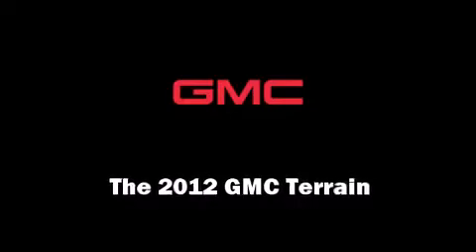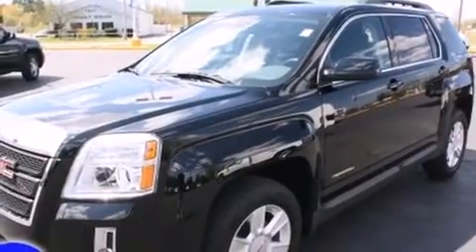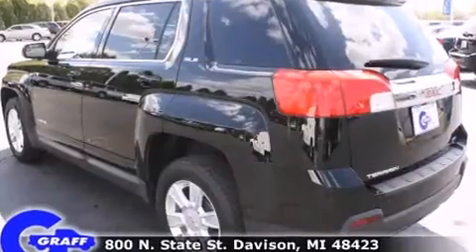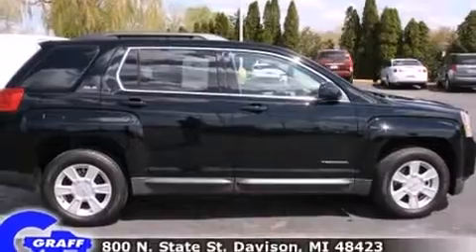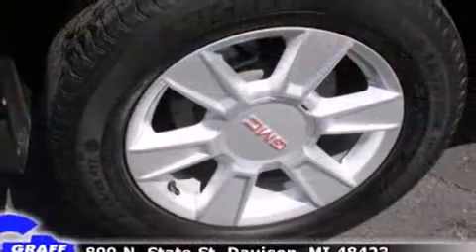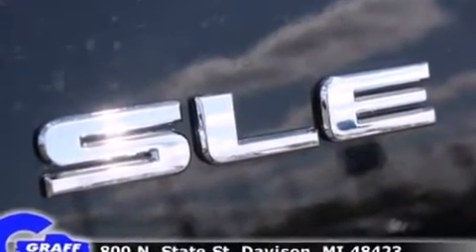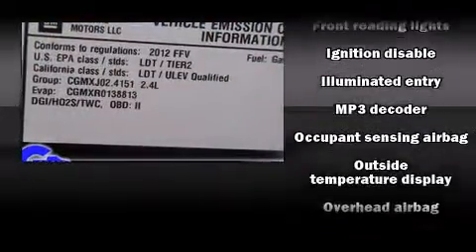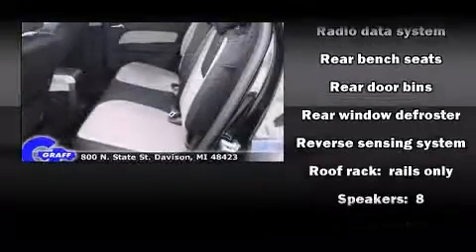2012 GMC Terrain near Fremont, Michigan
You're looking at our 2012 Terrain SLE-2 with about 19K miles, powered by a 2. This 2012 Terrain is located near Fremont, Michigan.  4L I-4 cyl engine.  Some of the key features include: am/fm radio, cd player and remote keyless entry.  The carbon black metallic exterior combined with the jet black cloth interior makes for a great look.  Some of the additional features on this SUV are the: speed control, power locks and air conditioning.  Our certified vehicles such as this Terrain come with a five day/150 exchange policy.  This 2012 Terrain is a one owner SUV as reported by an AutoCheck Report.  An AutoCheck Report is available upon request.
    Hank Graff Chevrolet Davison
    Address:
    800 N. State St.